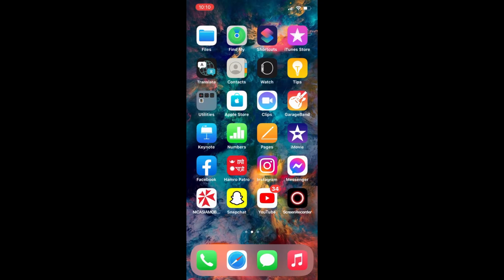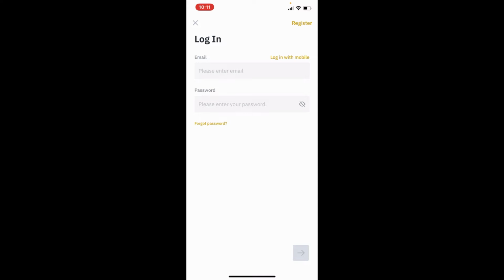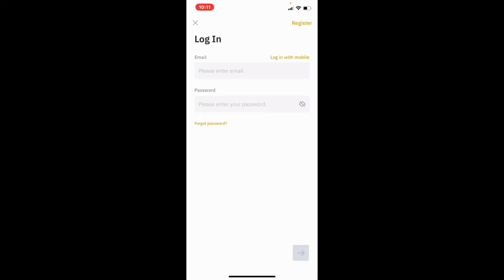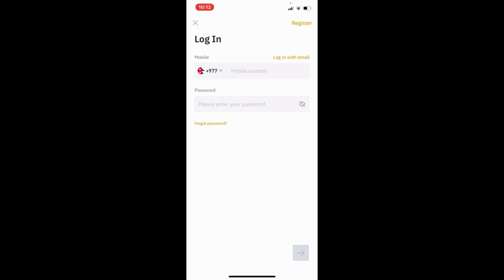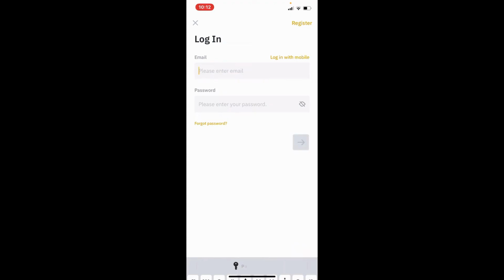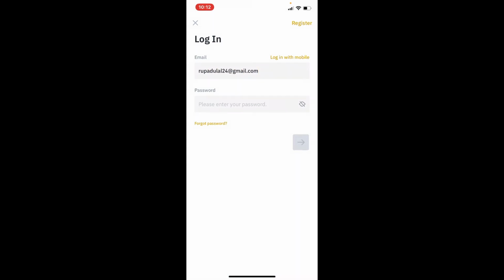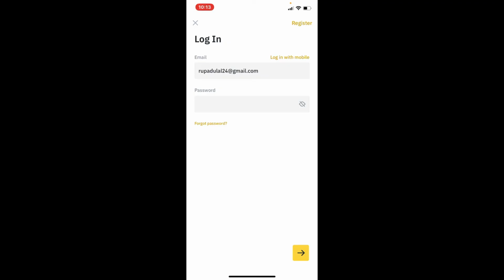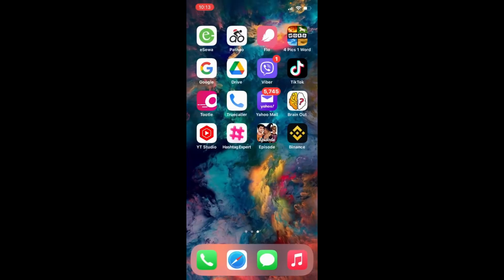How to Login Binance Wallet Account on Mobile ? Binance Login Sign In 2021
In this video we'll show you how to login and access your Binance wallet account on a mobile device.
First, let's go over some of the basics:

-The first step is to download and install the app for either Android or iOS devices.

You can now access your account from anywhere with internet connection!

0:00 - Intro
0:19 - How to Login Binance Wallet Account on Mobile
1:37 - Outro